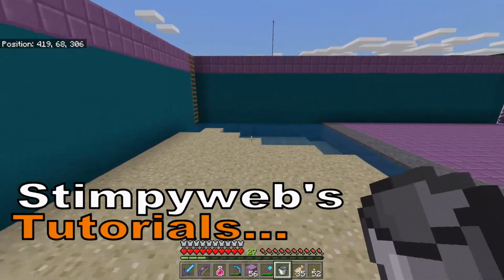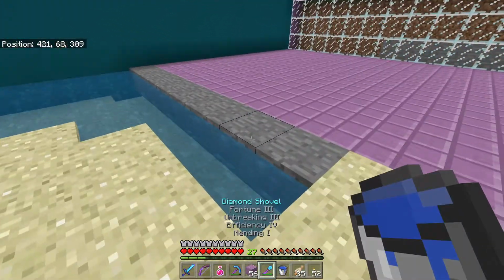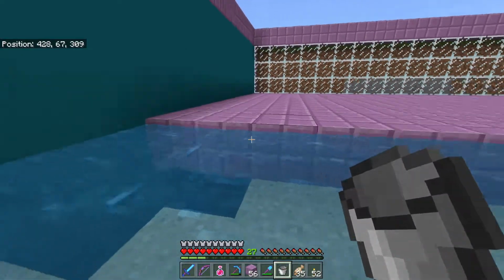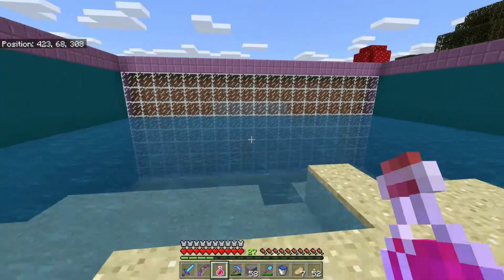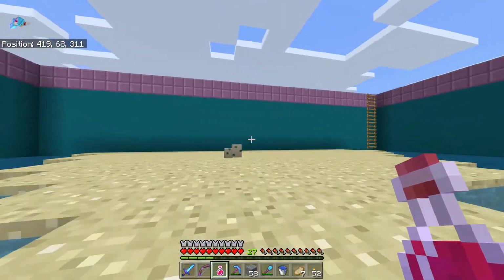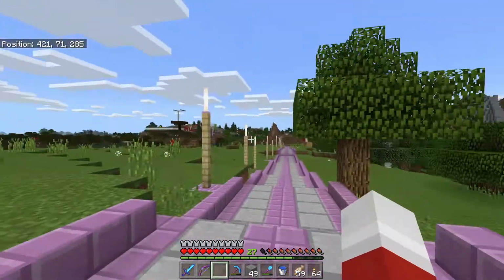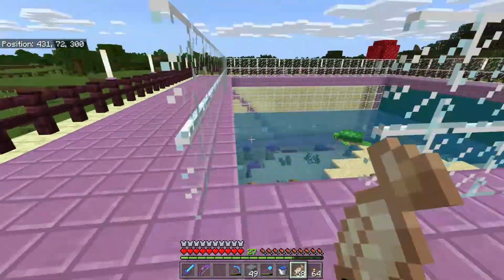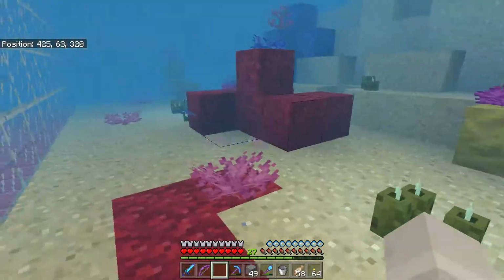Minecraft Aquarium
A quick...err slow tutorial for making an aquarium in Bedrock after the Aquatic Update.  I searched for ideas and found only bad ones and they all showed the old way to place water, so thought I'd upload this.